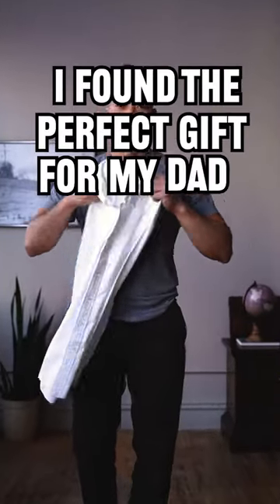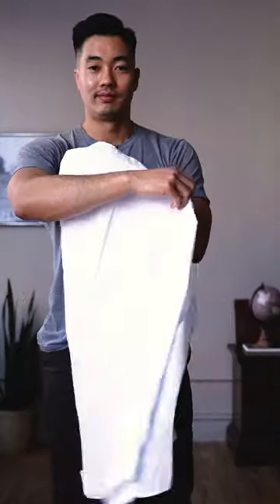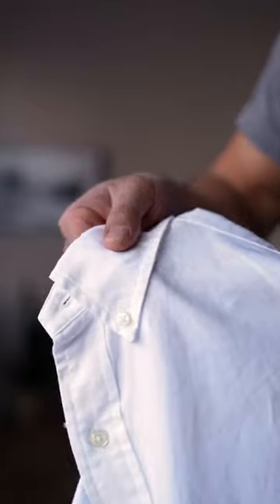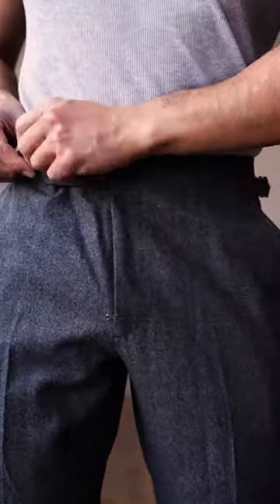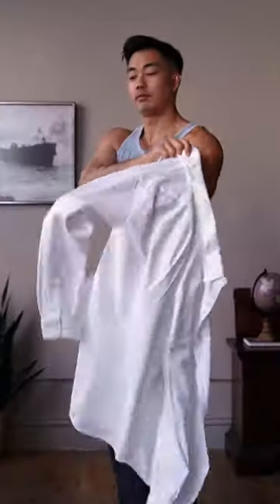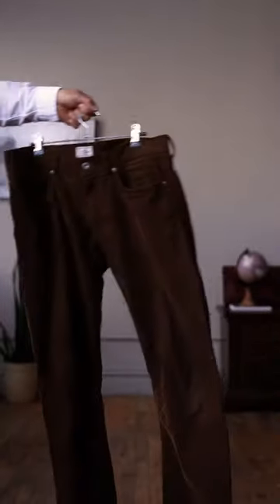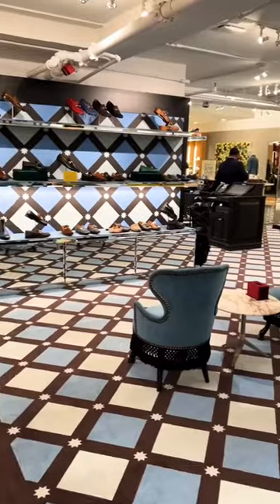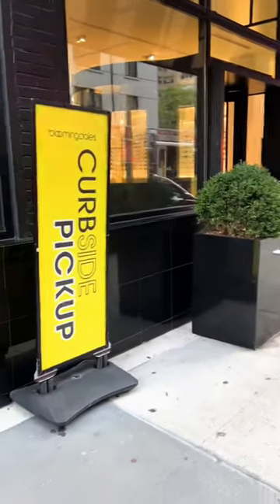Men Style Guide: The Perfect Gift for Dad